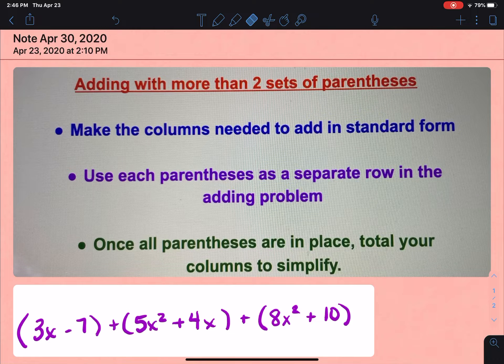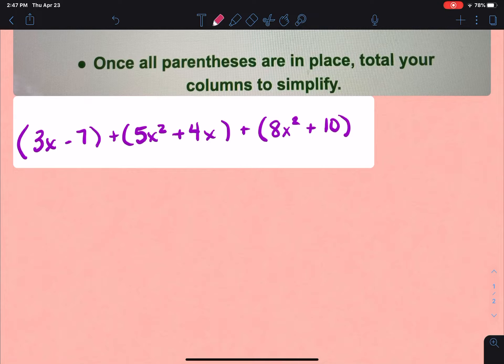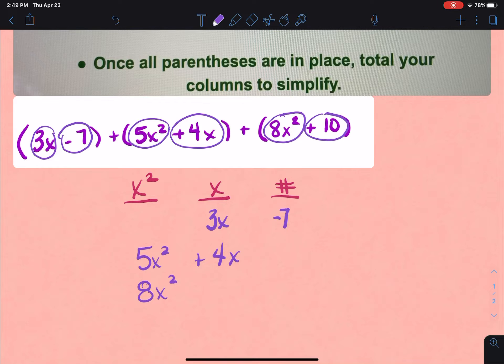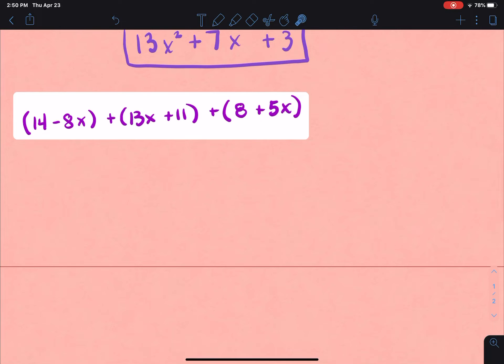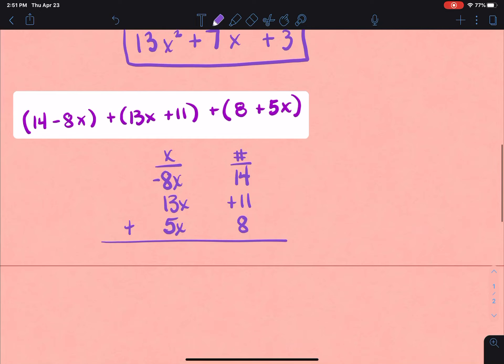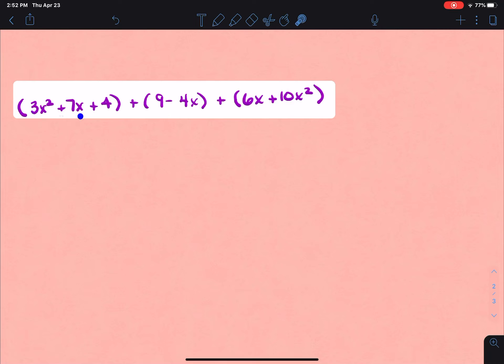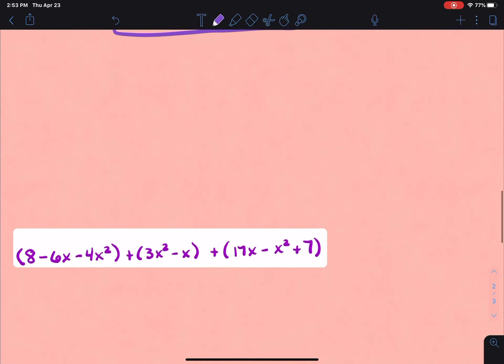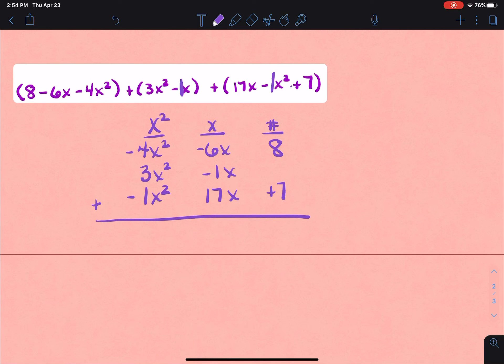Adding polynomials with more than 2 sets of parentheses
Mrs. Hesslau
JHS
Algebra